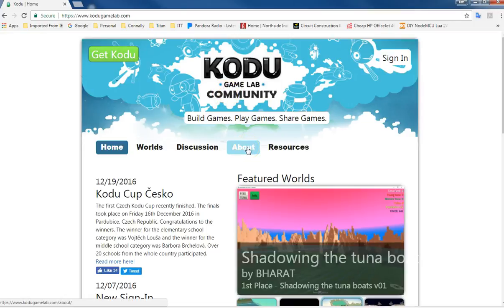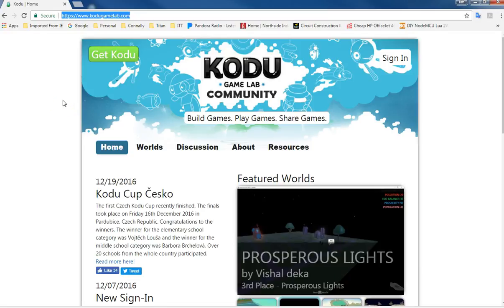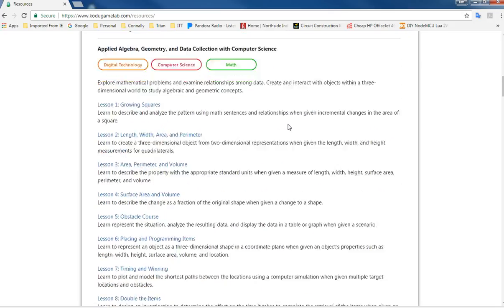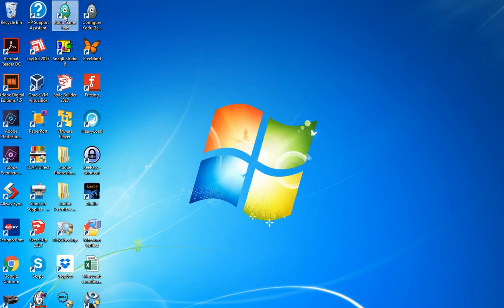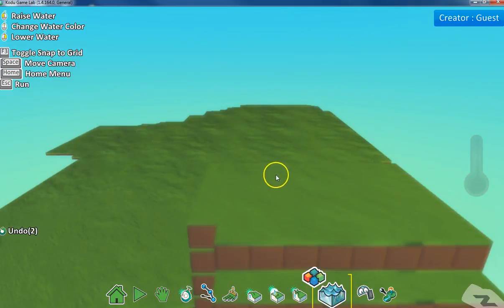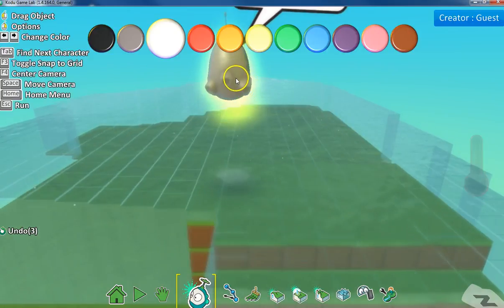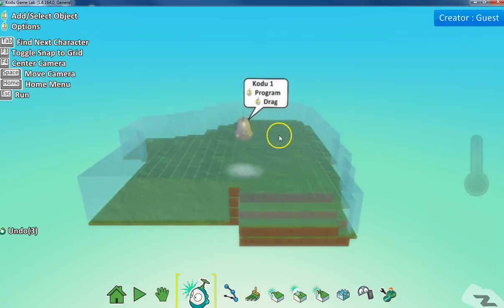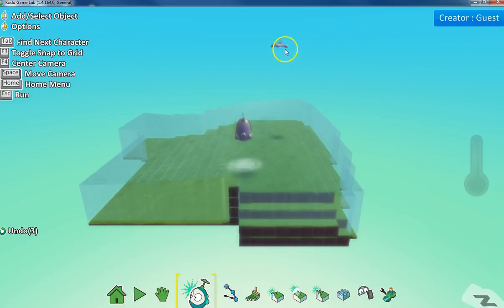What is Kodu and how is it used in education